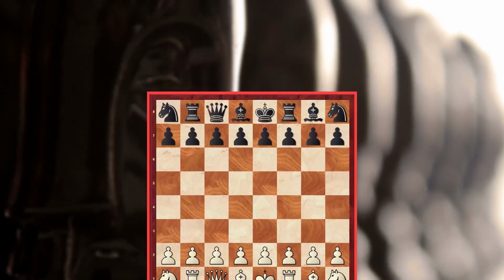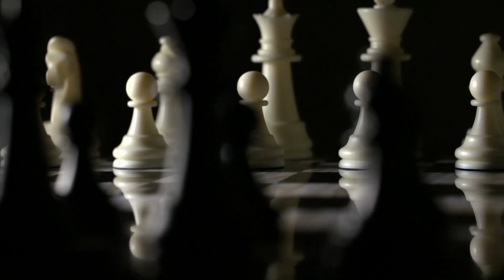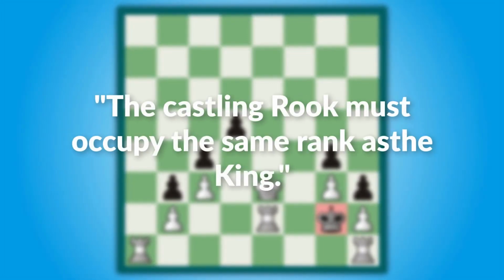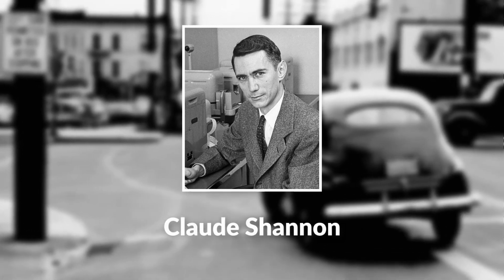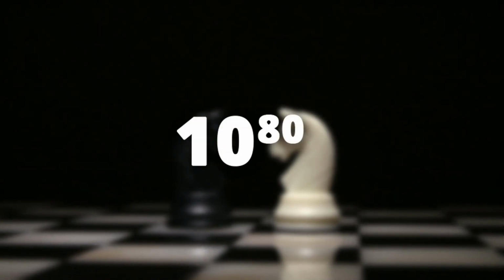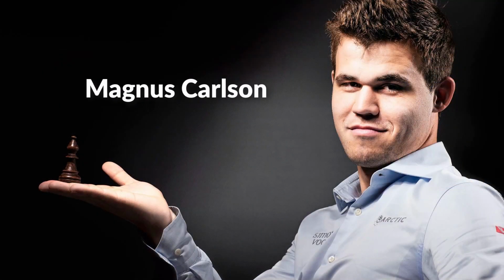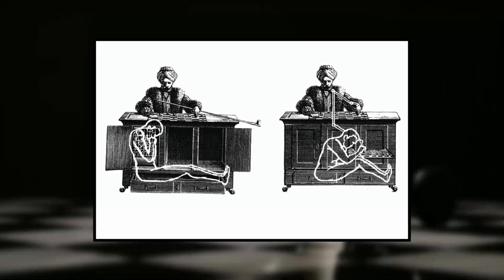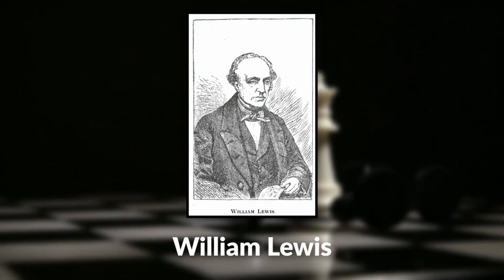Top 10 Facts - Chess | Vertical Castle in Chess?!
Love Chess? Here are some interesting facts about Chess. Find out about chess origin, chess variants, Vertical castle in chess, name of the first Grandmaster and much more.